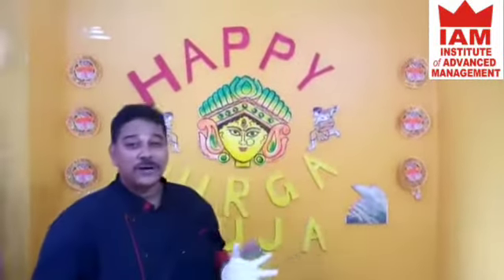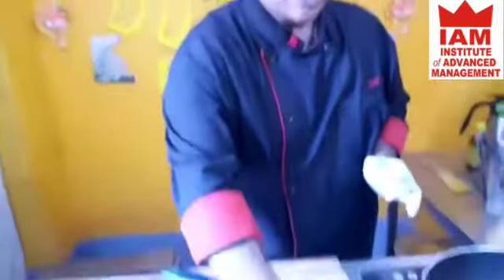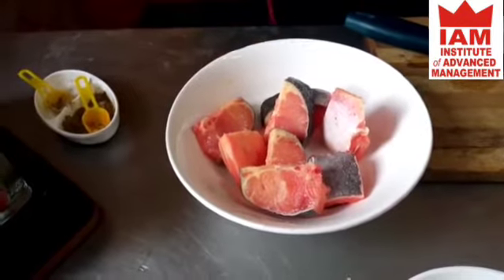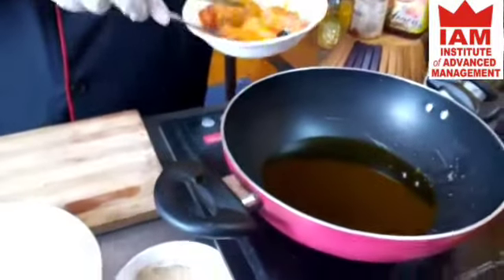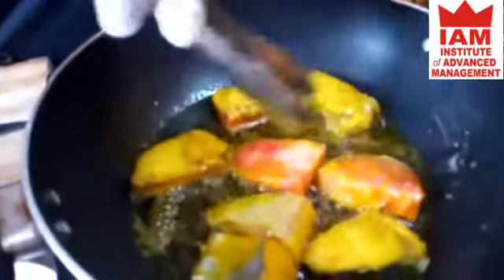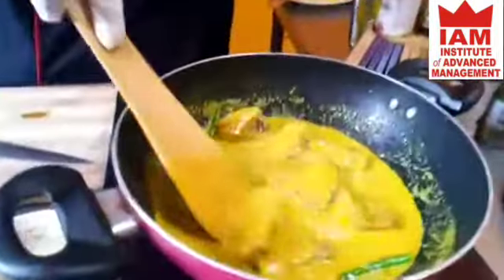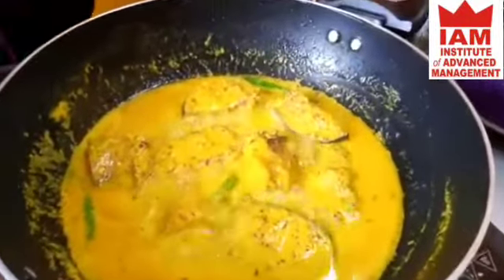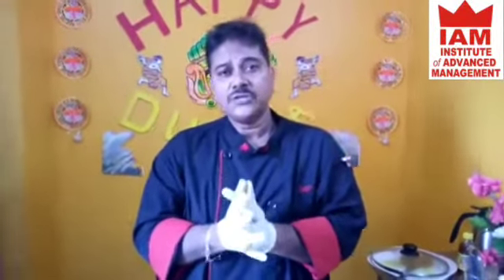Doi Shorshe Mach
Fish marinated with turmeric powder and salt  and shallow fry it.cooked in yoghurt and mustard seed paste and Indian spices.